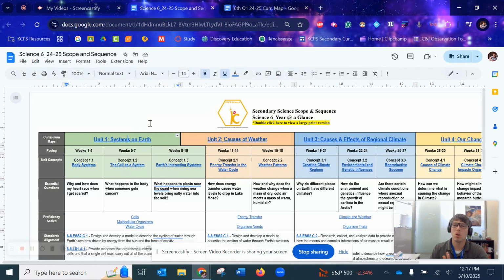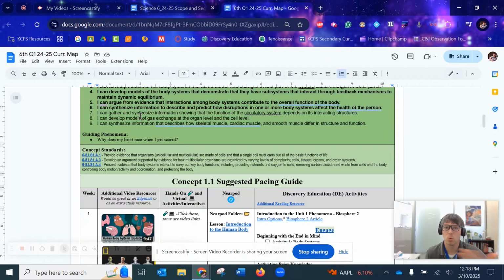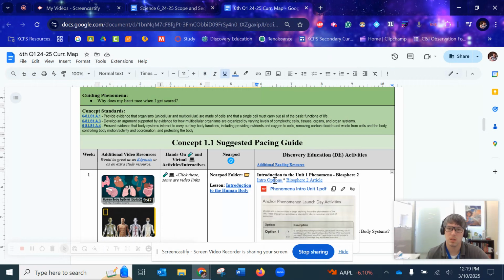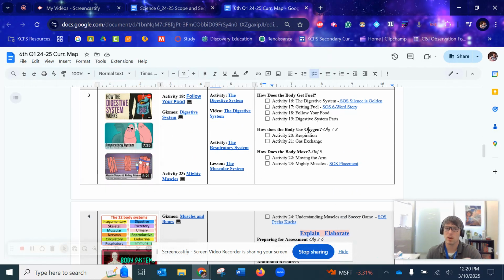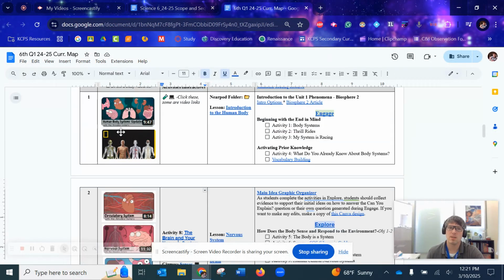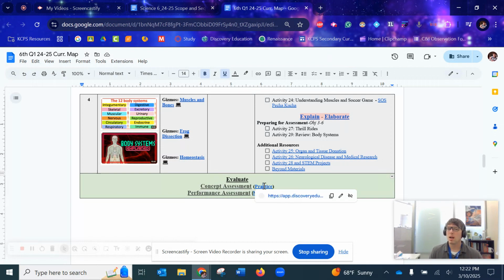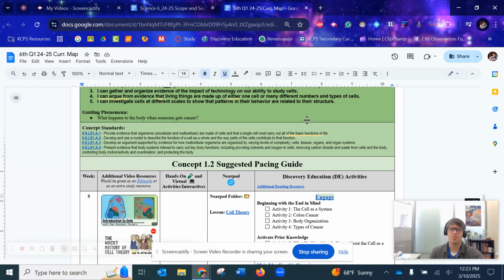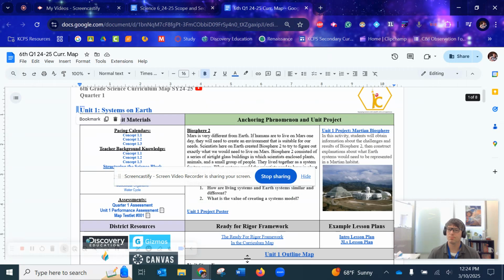Using the Suggested Pacing Guide (6th Grade)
This video walks through how you can use the Suggested pacing guide to help with your lesson planning.